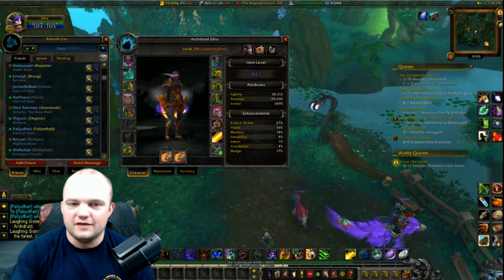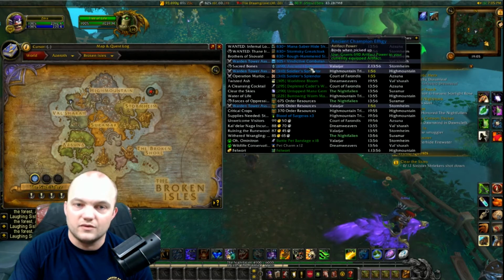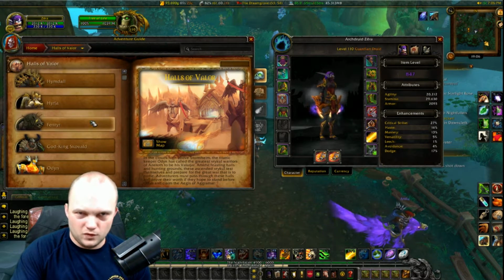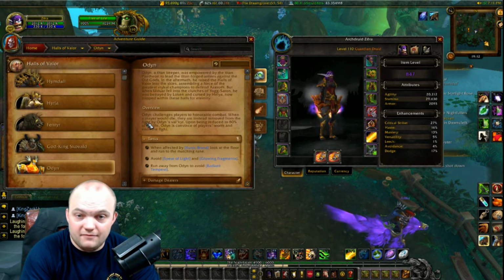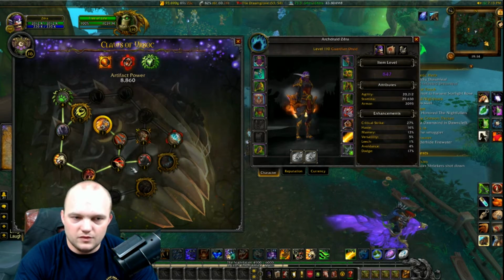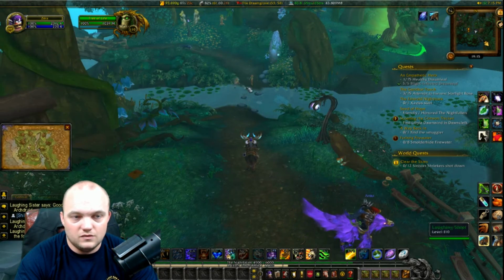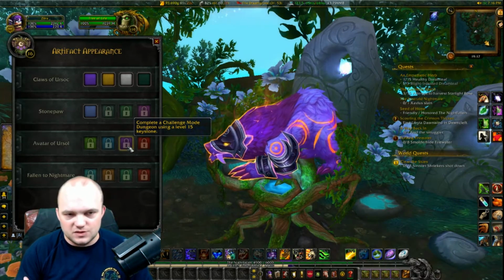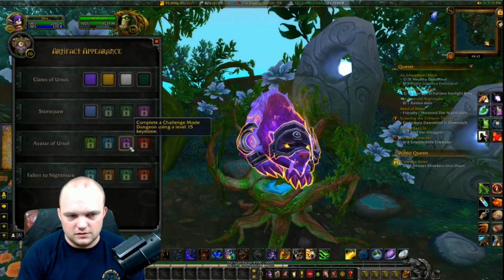First Week of Legion, iLvl 847 | HOW?!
Old content covering my early days of Legion! Enjoy!